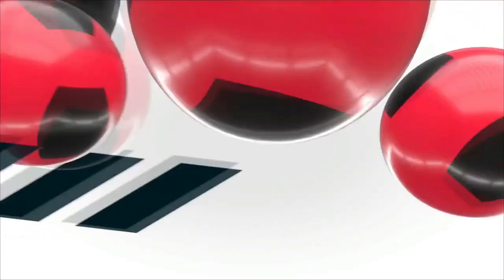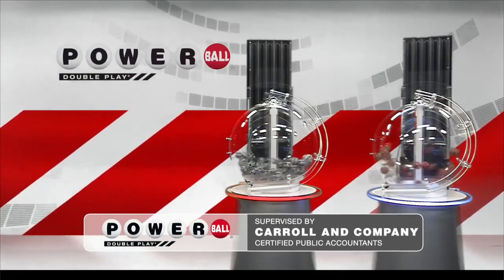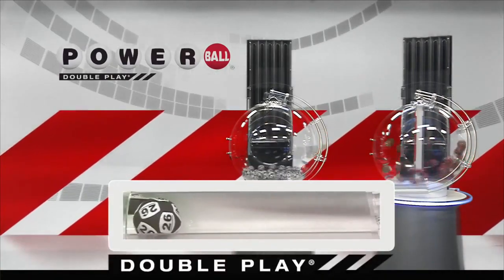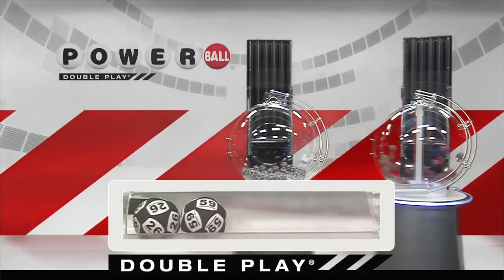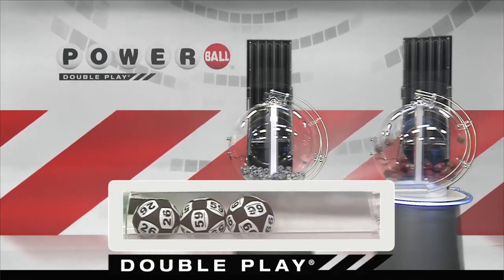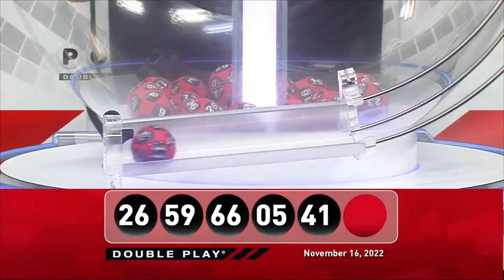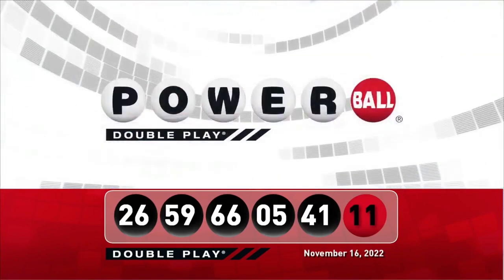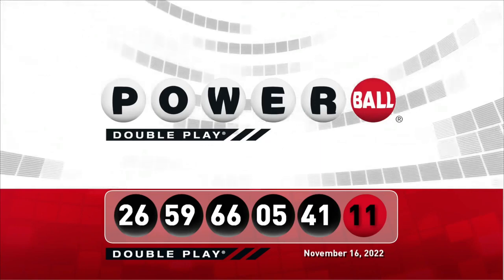Powerball Double Play drawing for November 16, 2022